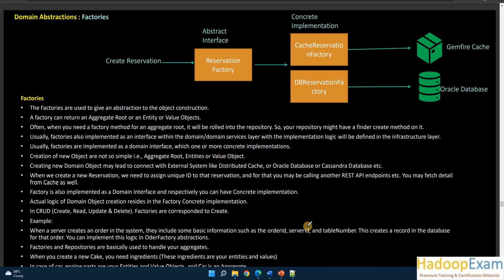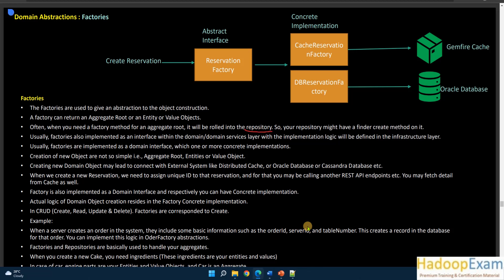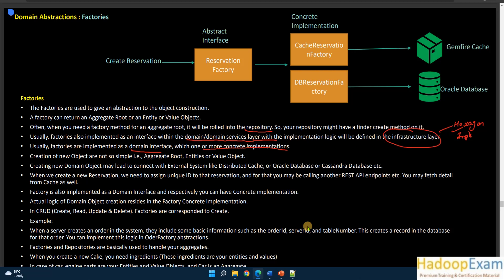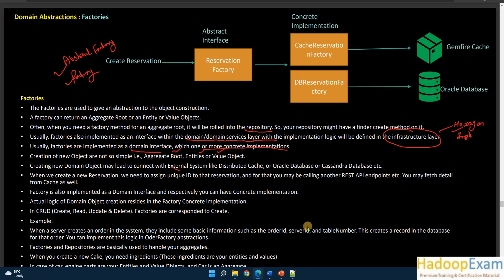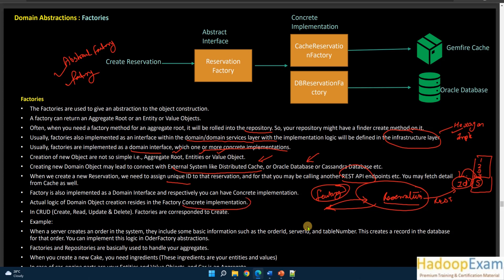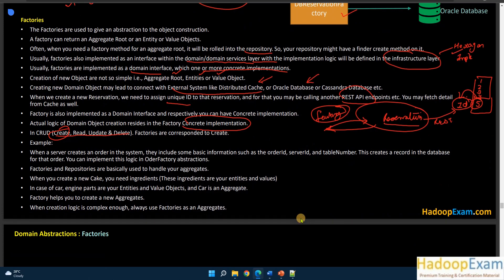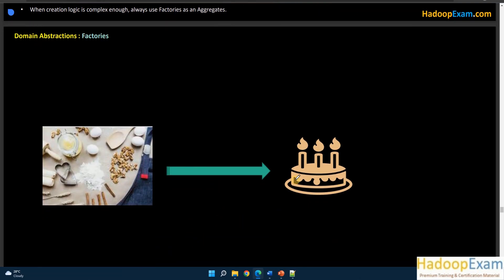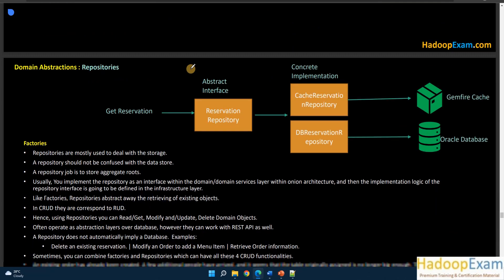Domain Driven Design Module 11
Syllabus Covered

Tactical Design : Domain Abstraction
-  Factories

Factories
The Factories are used to give an abstraction to the object construction.
A factory can return an Aggregate Root or an Entity or Value Objects.
Often, when you need a factory method for an aggregate root, it will be rolled into the repository. So, your repository might have a finder create method on it.
Usually, factories also implemented as an interface within the domain/domain services layer with the implementation logic will be defined in the infrastructure layer.
Usually, factories are implemented as a domain interface, which one or more concrete implementations.
Creation of new Object are not so simple i.e., Aggregate Root, Entities or Value Object.
Creating new Domain Object may lead to connect with External System like Distributed Cache, or Oracle Database or Cassandra Database etc.
When we create a new Reservation, we need to assign unique ID to that reservation, and for that you may be calling another REST API endpoints etc. You may fetch detail from Cache as well.
Factory is also implemented as a Domain Interface and respectively you can have Concrete implementation.
Actual logic of Domain Object creation resides in the Factory Concrete implementation.
In CRUD (Create, Read, Update & Delete). Factories are corresponded to Create.
Example:
When a server creates an order in the system, they include some basic information such as the orderId, serverId, and tableNumber. This creates a record in the database for that order. You can implement this logic in OderFactory abstractions.
Factories and Repositories are basically used to handle your aggregates.
When you create a new Cake, you need ingredients (These ingredients are your entities and values)
In case of car, engine parts are your Entities and Value Objects, and Car is an Aggregate.
Factory helps you to create a new Aggregates.
When creation logic is complex enough, always use Factories as an Aggregates.